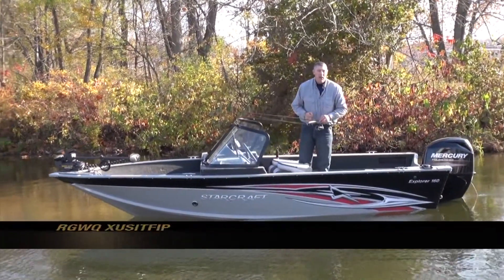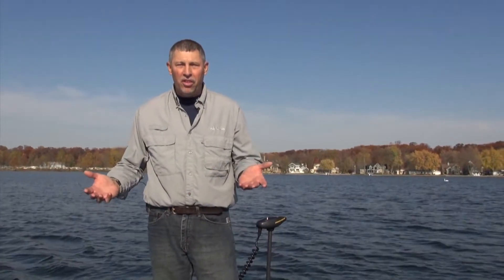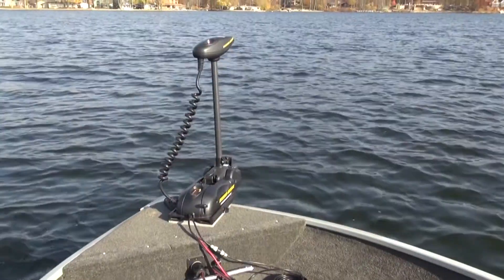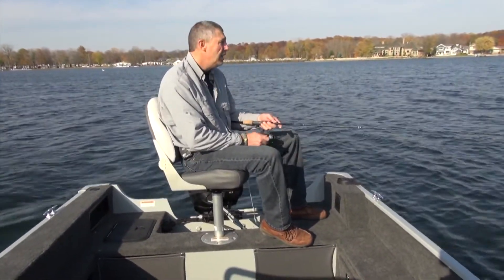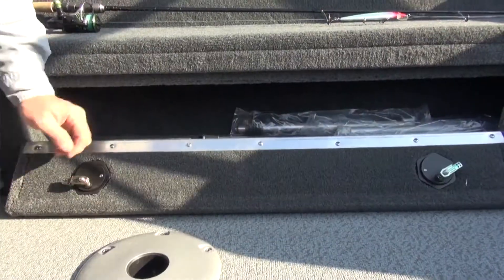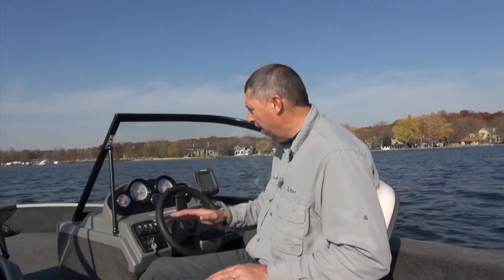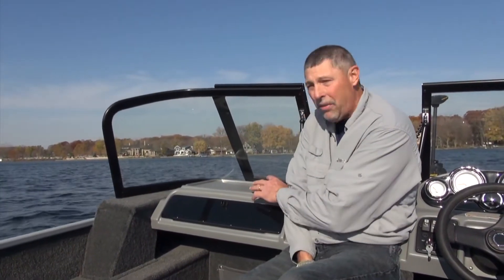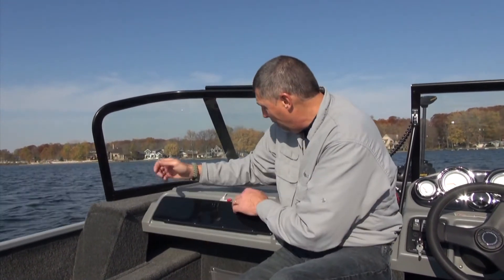Starcraft Explorer 160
Learn some fun facts about the Starcraft Explorer 160 by watching this short video.Check out one today